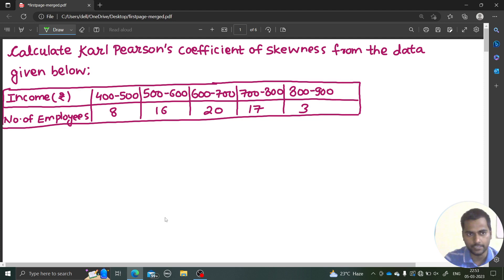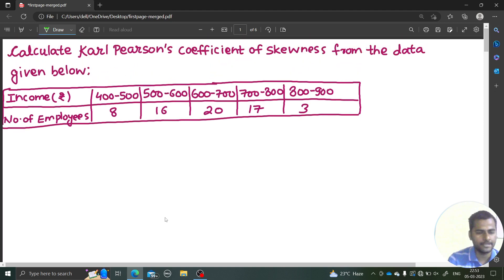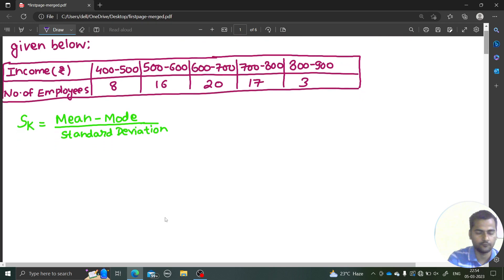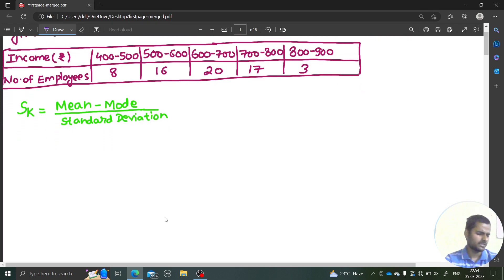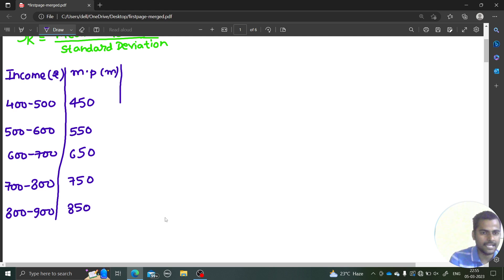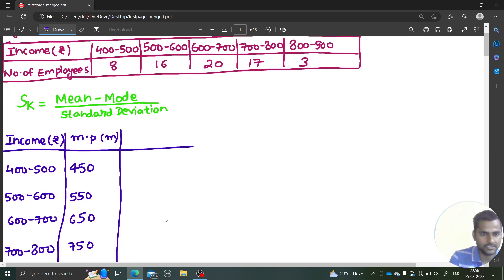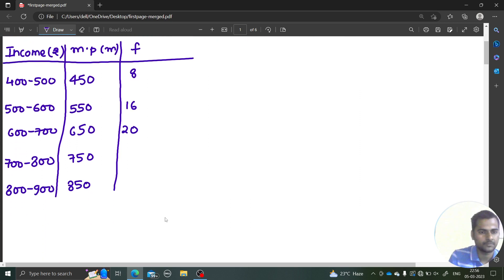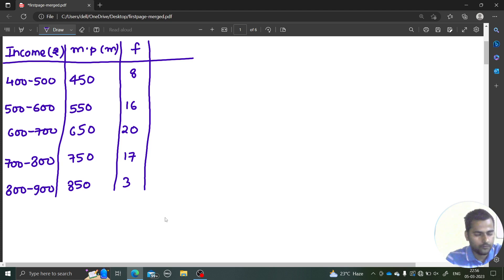Karl Pearson's Coefficient of Skewness for Grouped Data| Mean, Mode, Standard Deviations